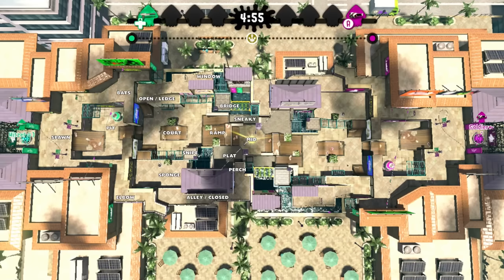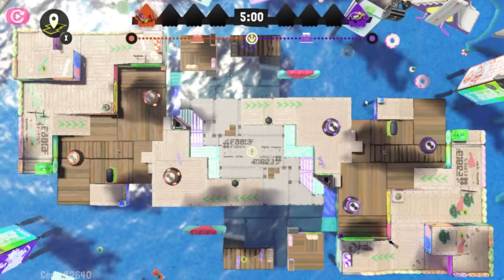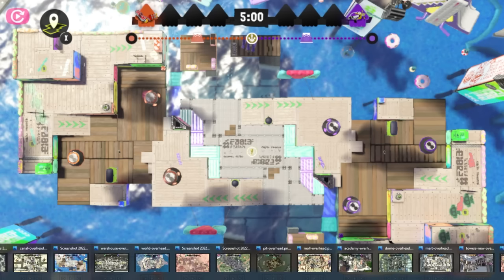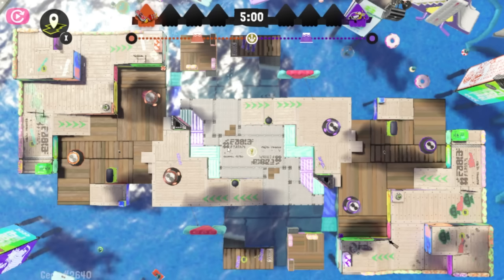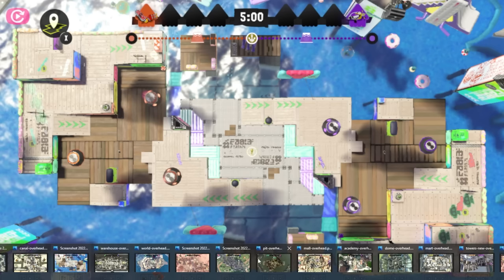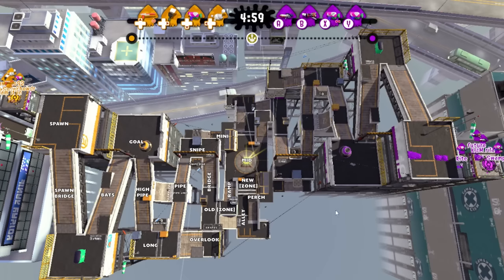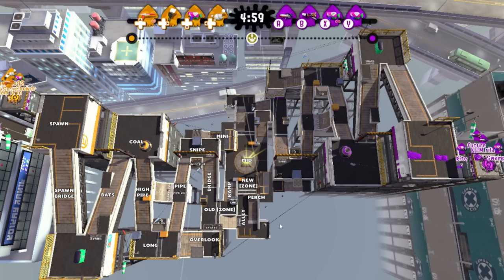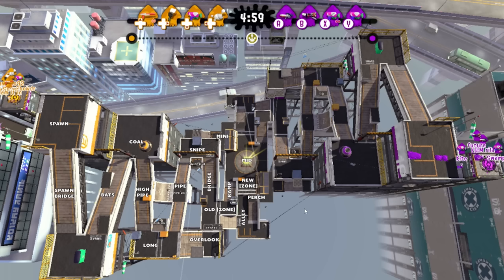Map Size - Competitive Splatoon Map Design Part 4